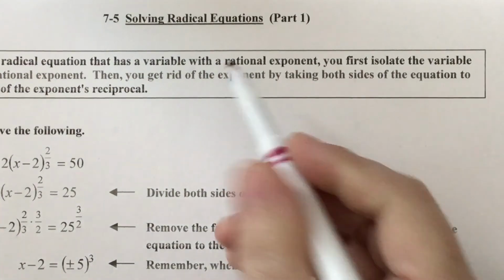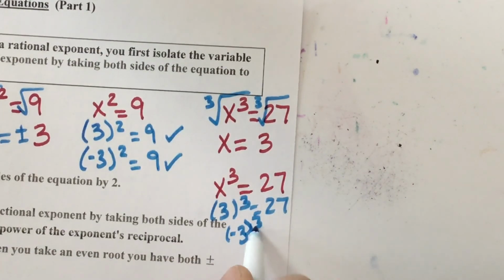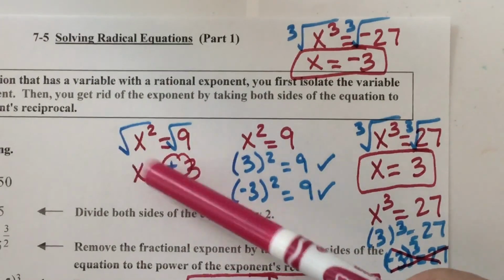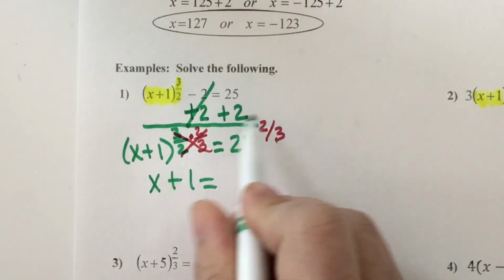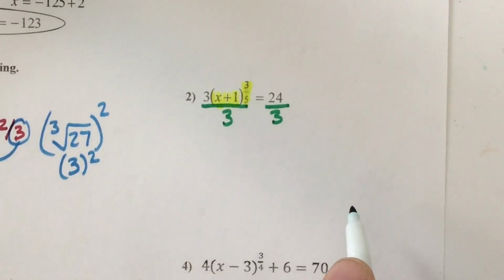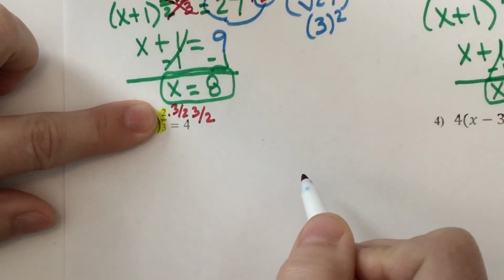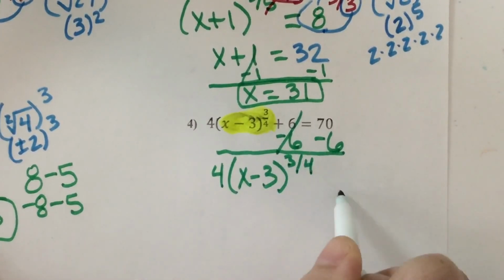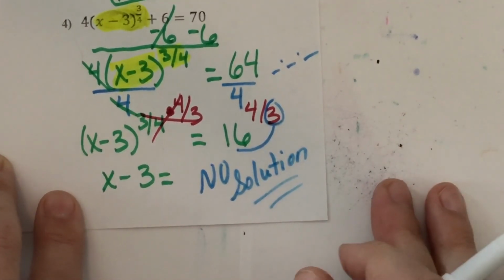7-5 (Part 1)